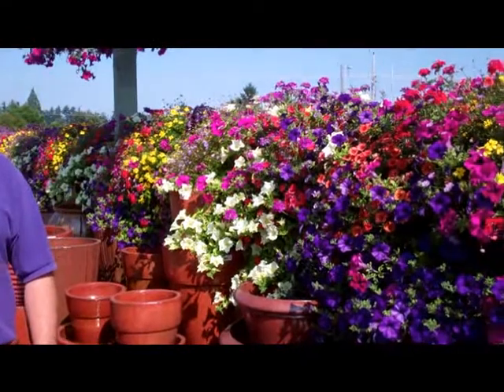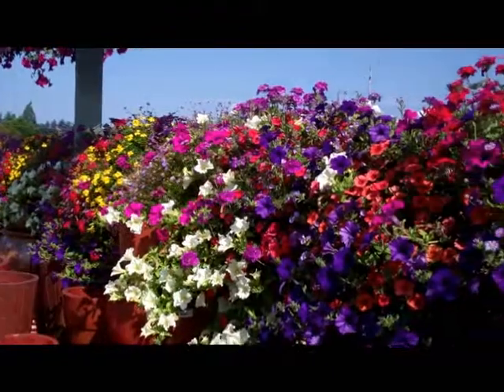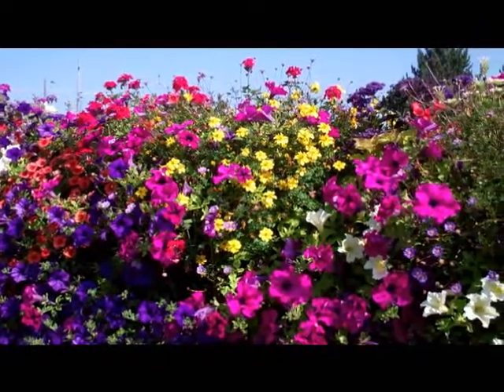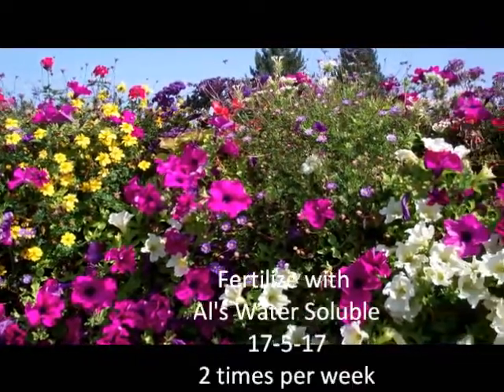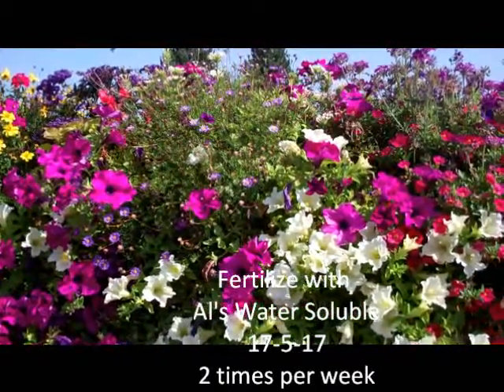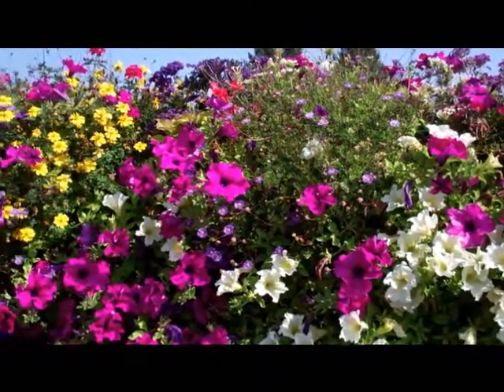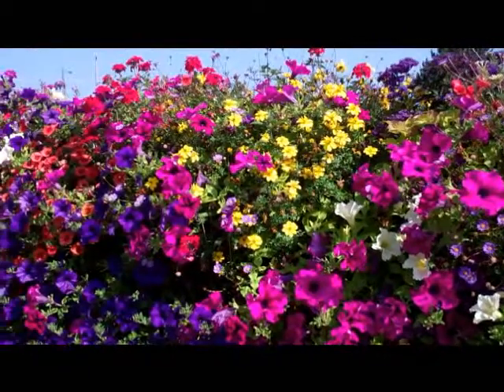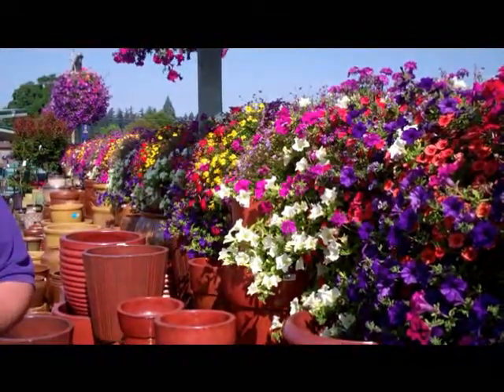The "Bigej Wall"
The "Bigej Wall" is a wall of blooming flowers at Al's Garden Center in Woodburn.  It's a cyclone fence with a planter box at the top.  Have you ever seen such a pretty cyclone fence?